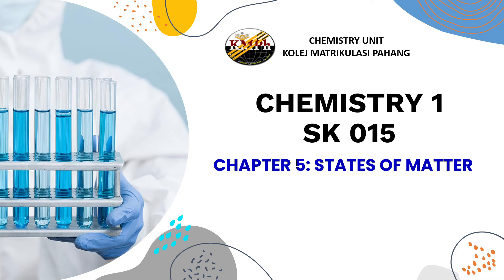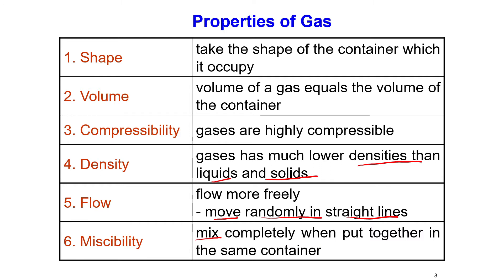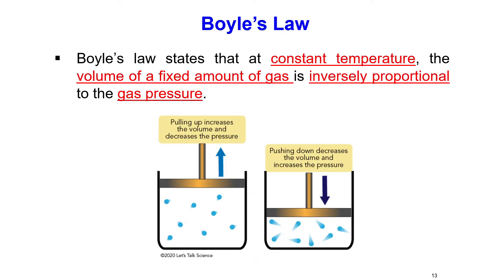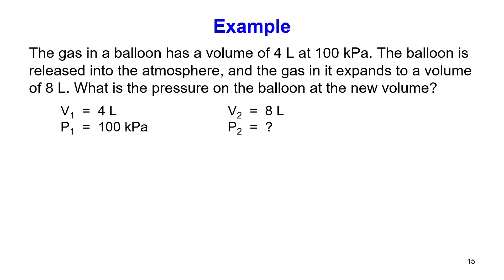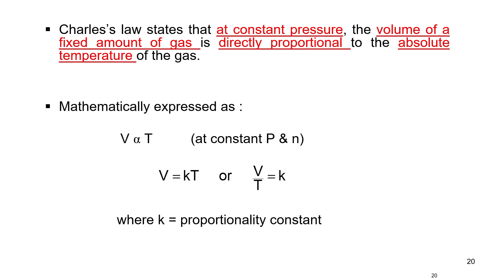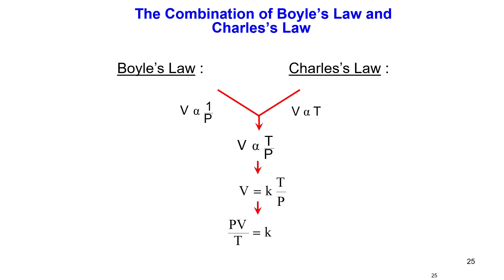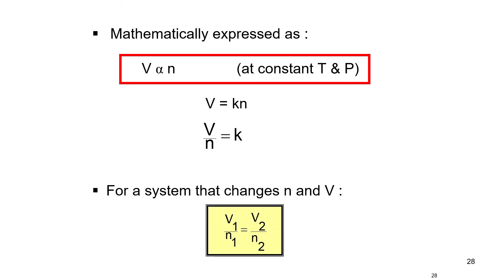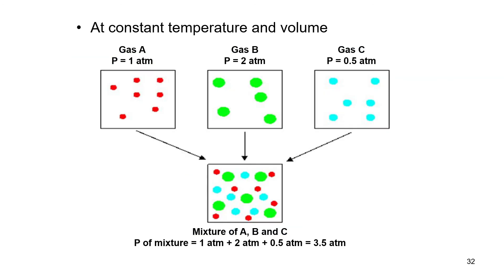Chemistry Matriculation - SK015 Chapter 5 -States of Matter 5.1Gas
In this video, we are going to discuss about states of matter, Gas.